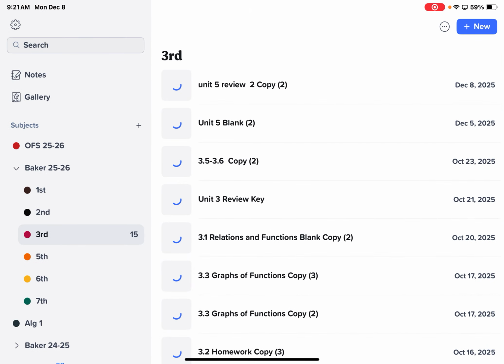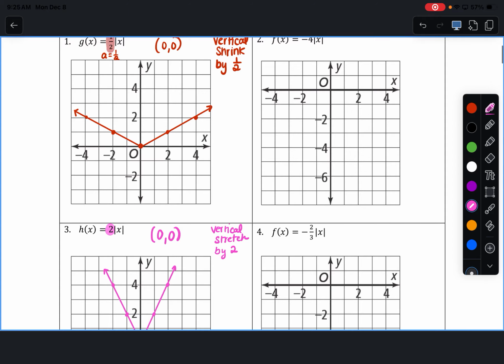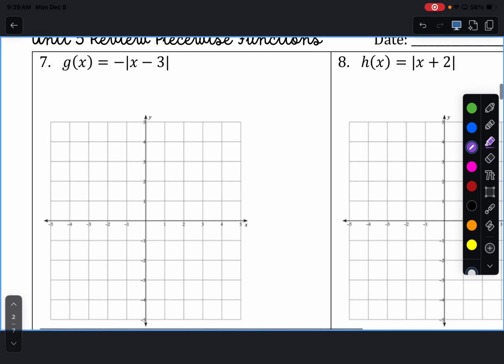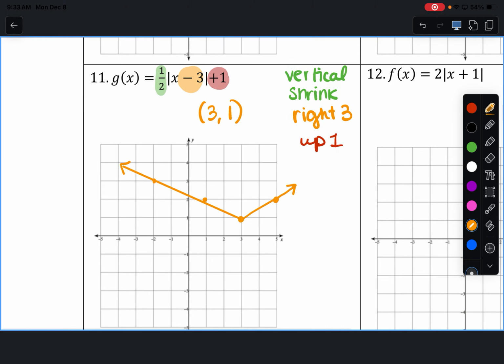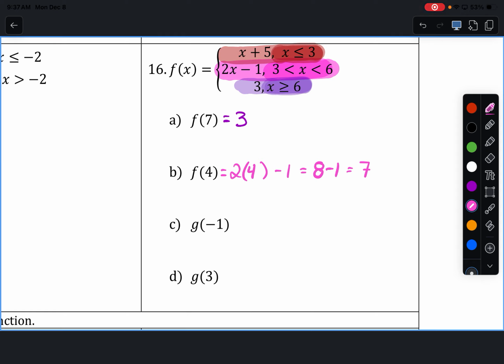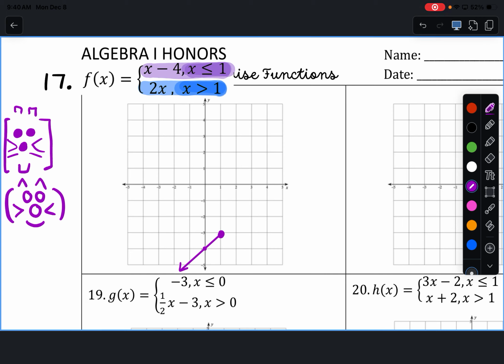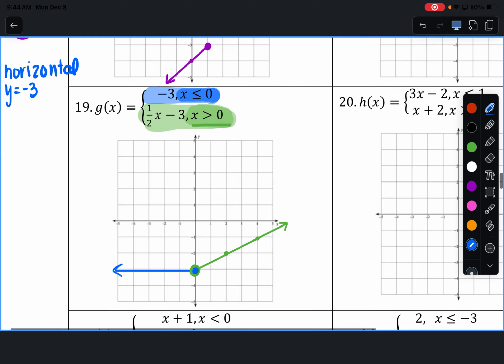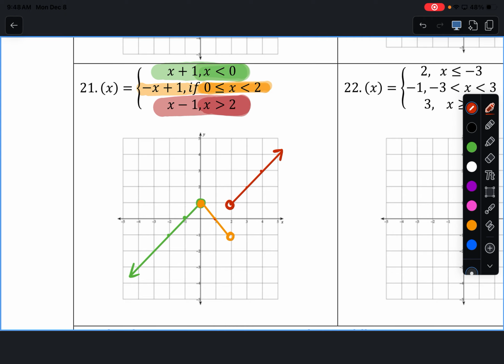Review Part 1 Unit 5